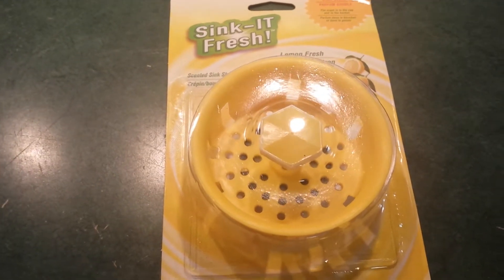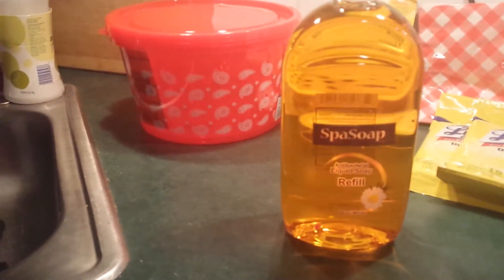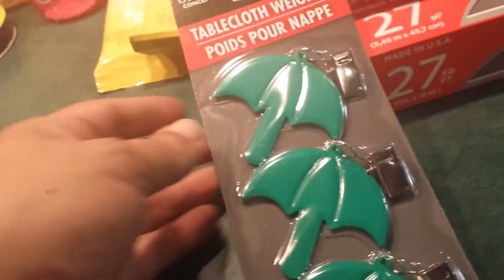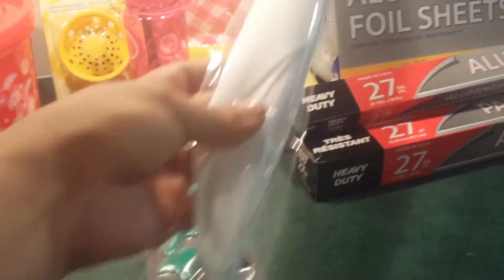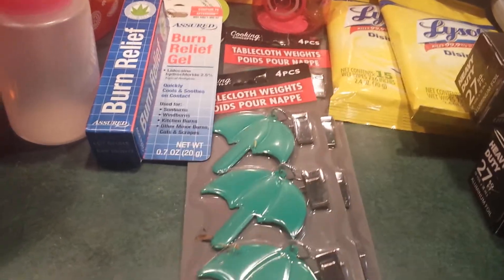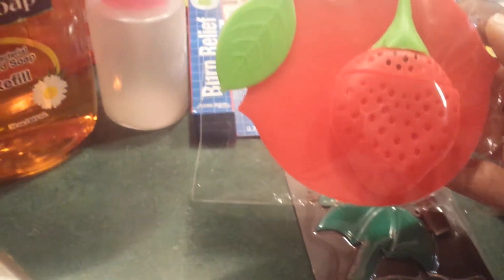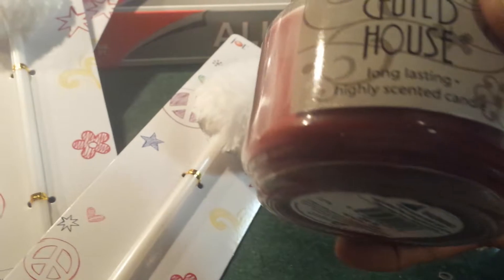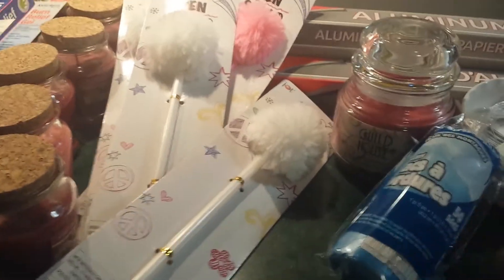Dollar tree haul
Sylvia did it again